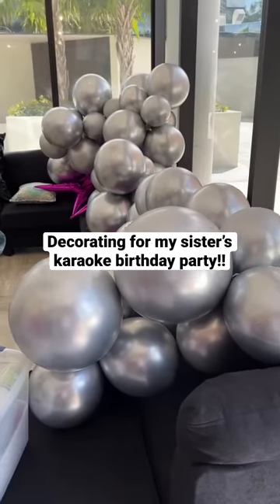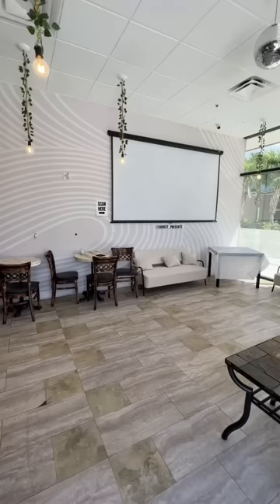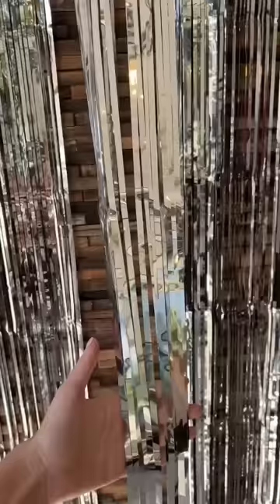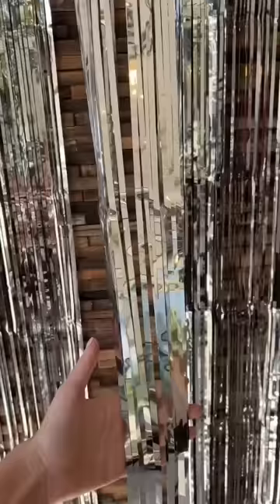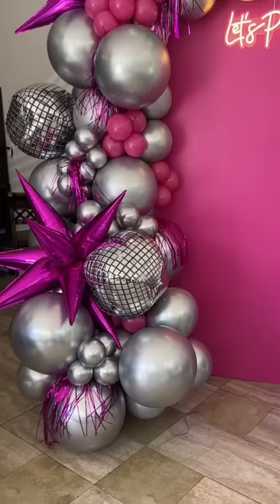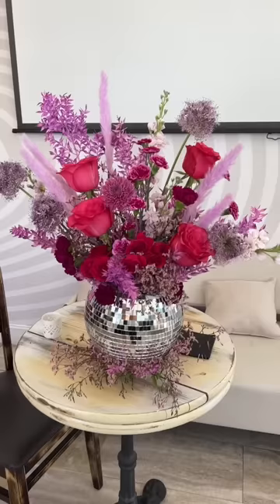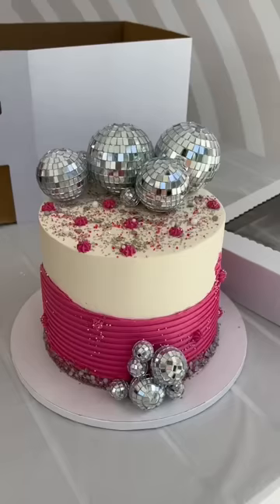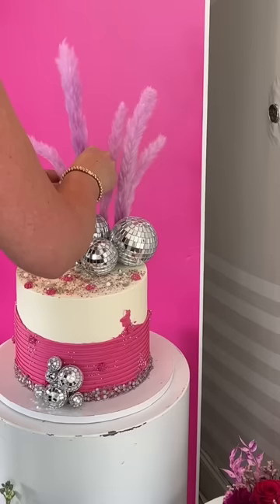Decorating for my sister’s karaoke and sushi birthday party!